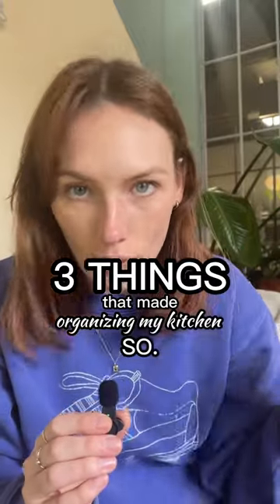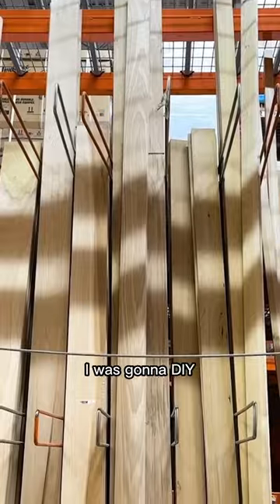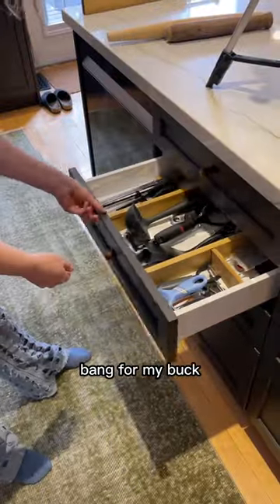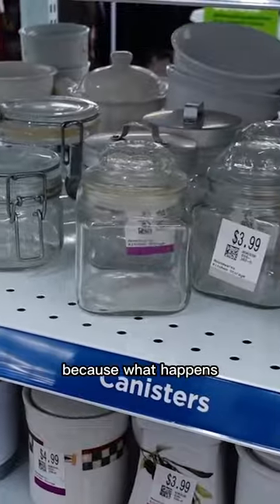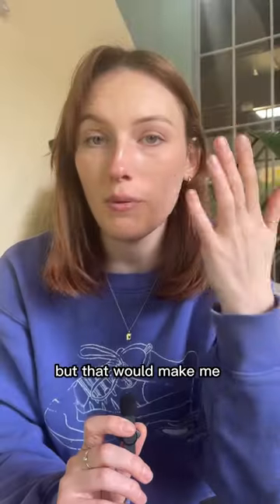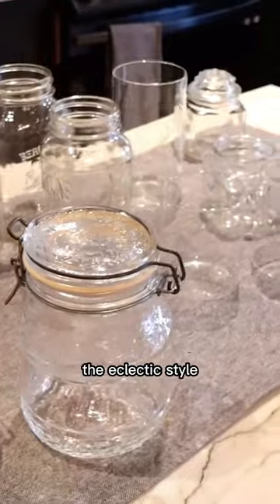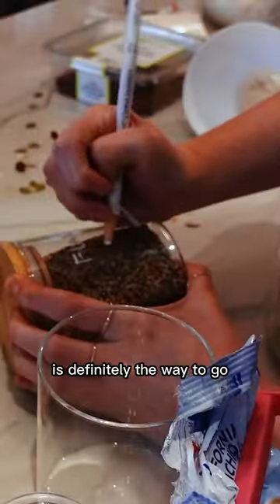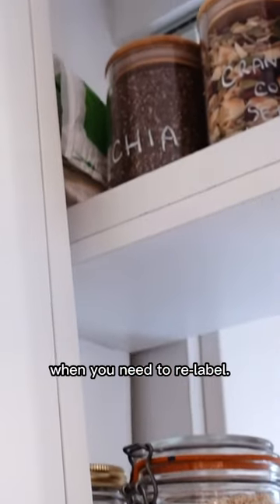the 3 things you NEED to organize your kitchen👀